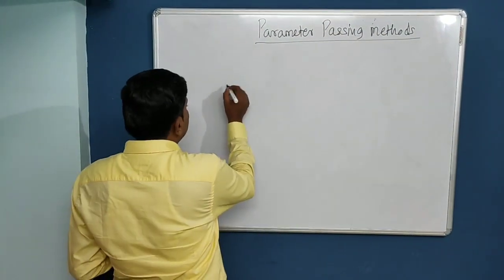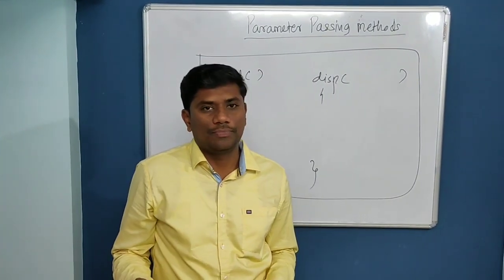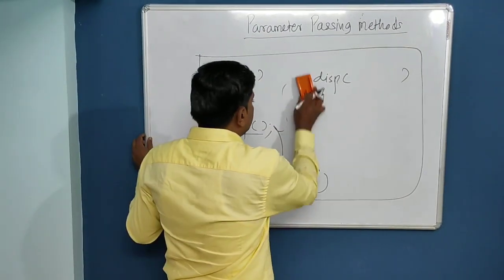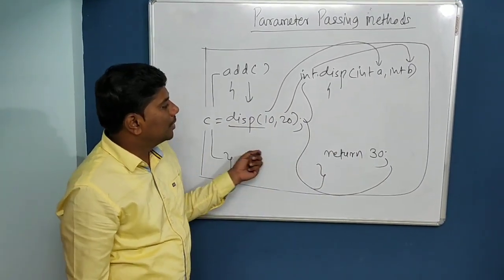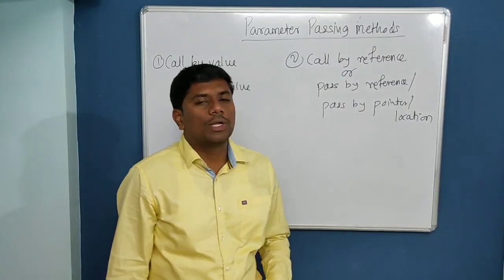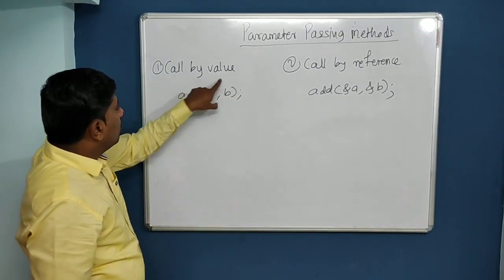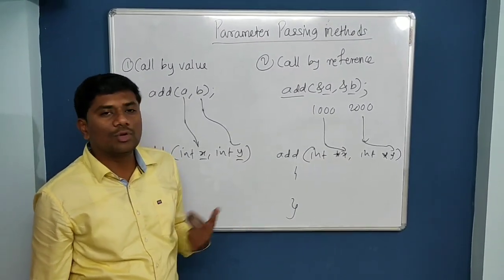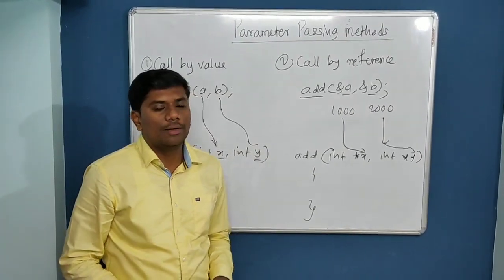19. Parameter Passing methods in C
Parameter passing methods are important to make communication between functions. Covered call by value and call by reference.